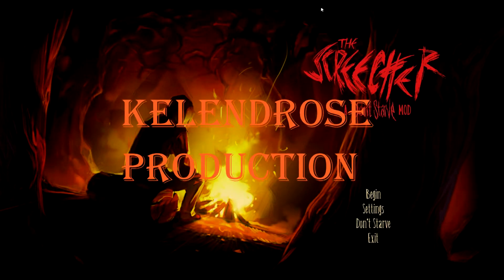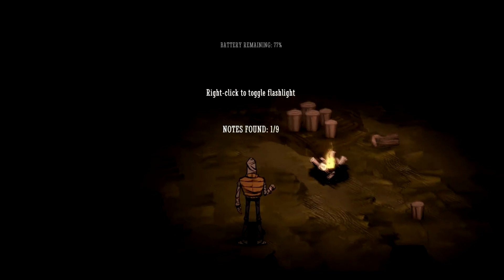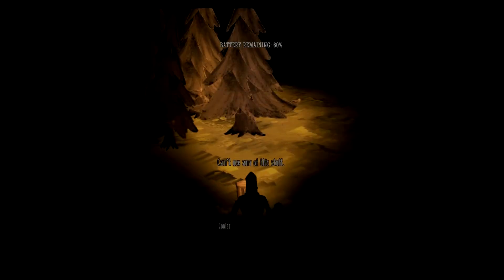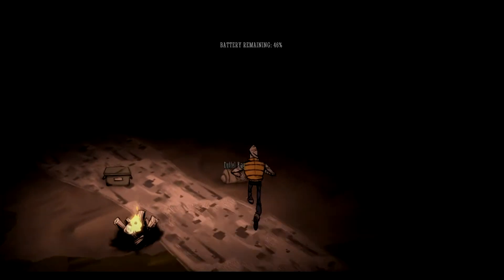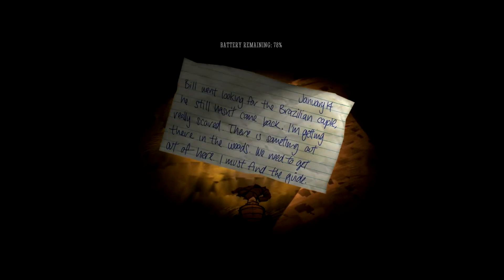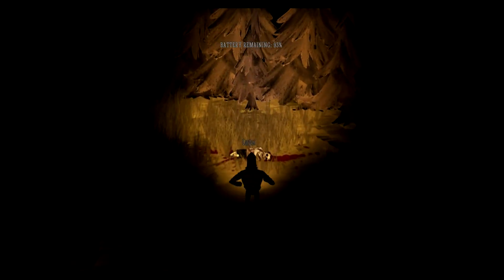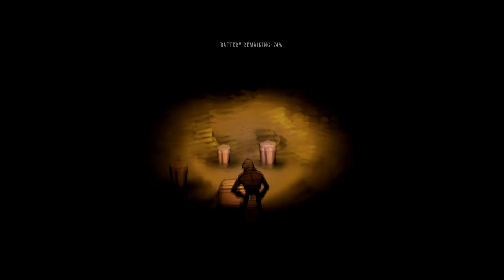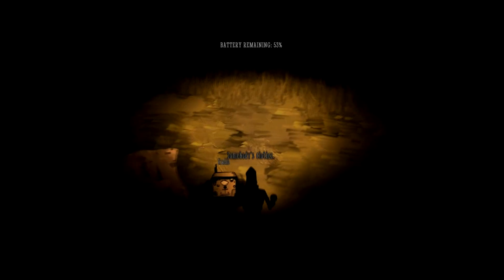Kels Don't Starve Screecher Special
Oh the HORROR